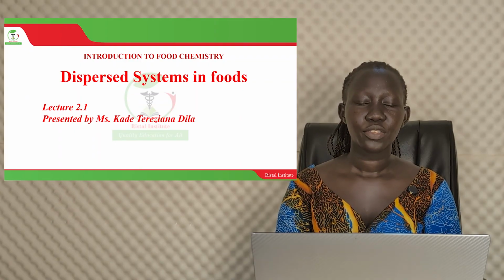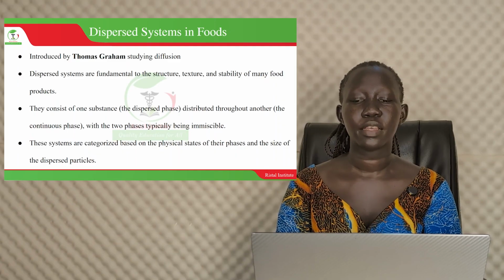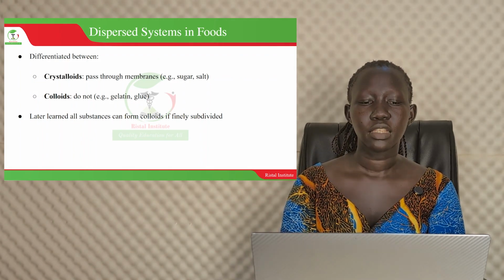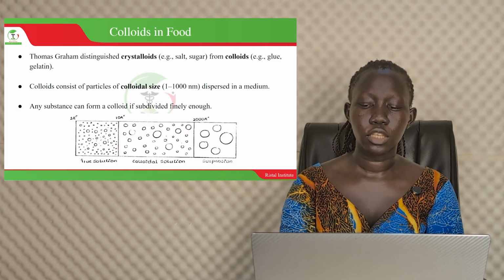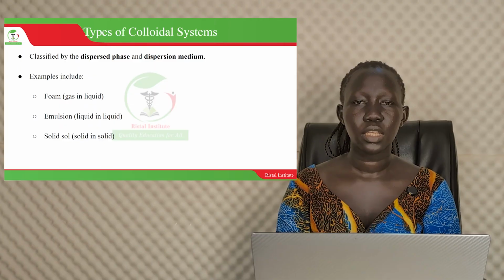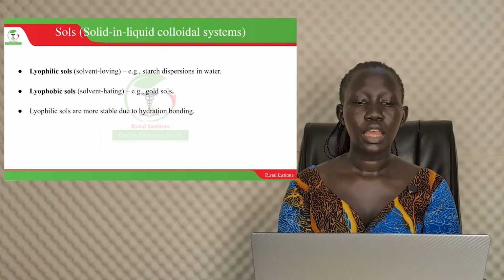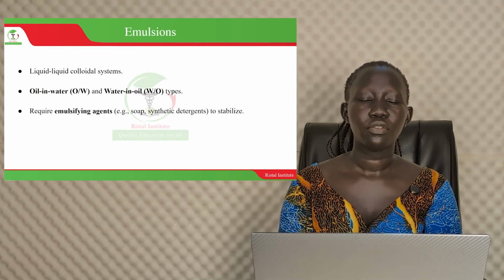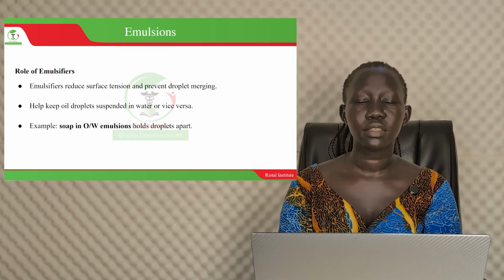Dispersed Systems In Foods Lecture 1